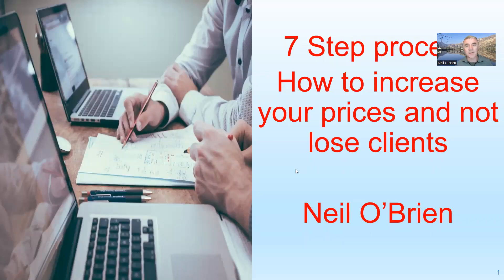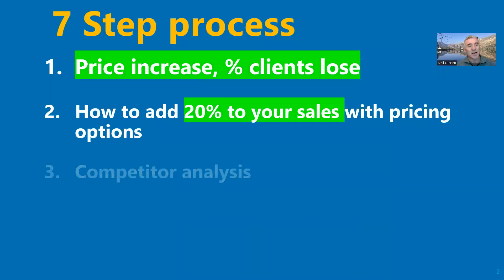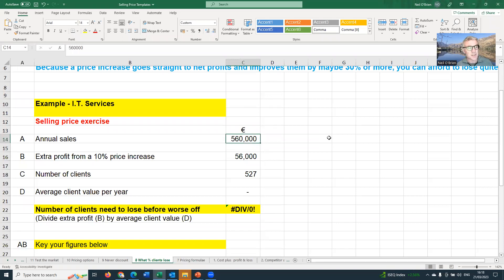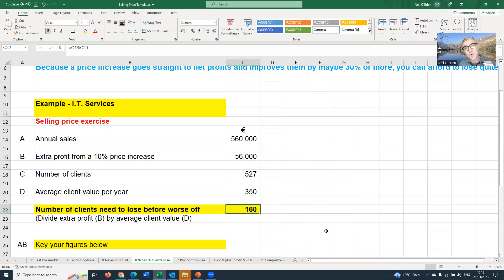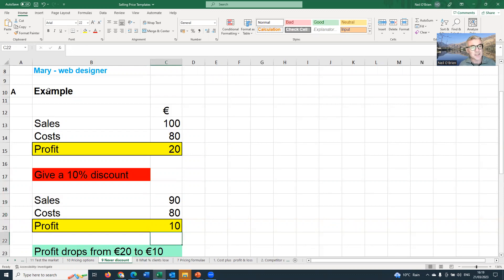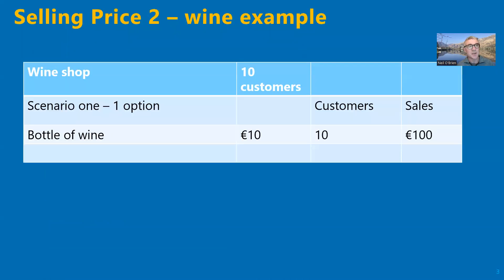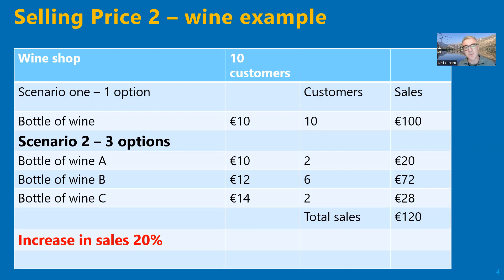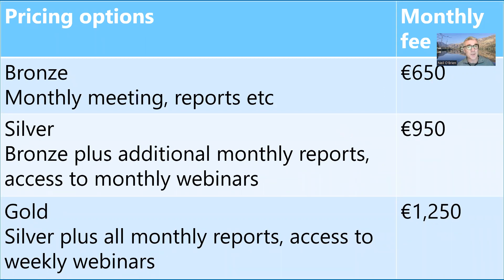Why You Should Never, Ever Offer a Discount